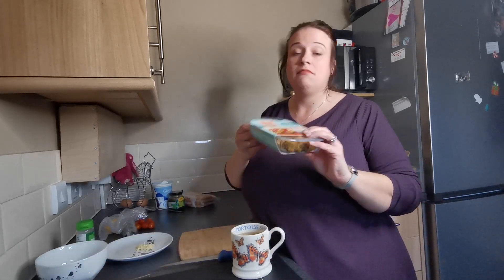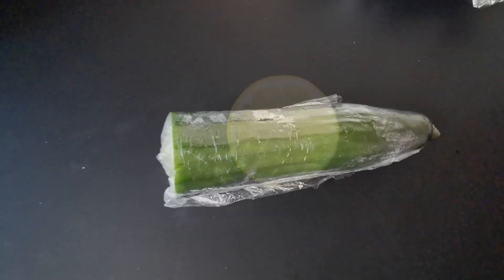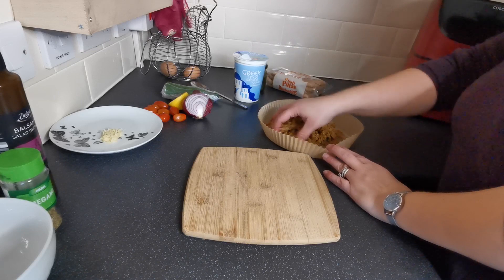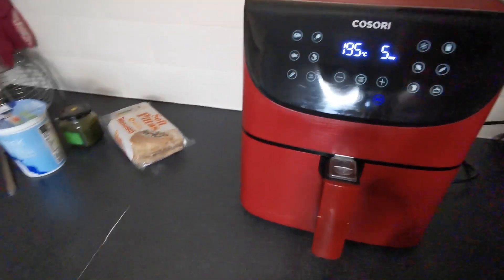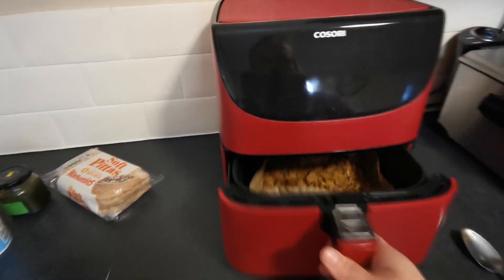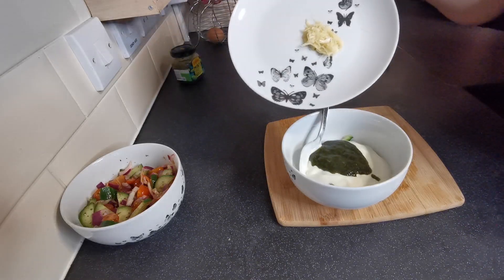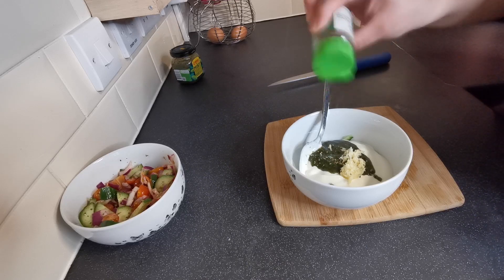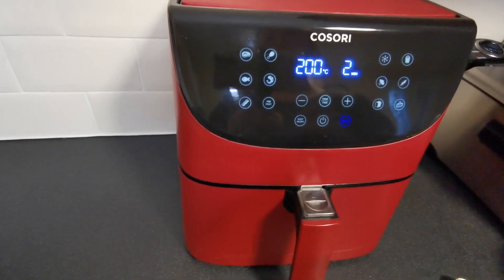Shawarma kebab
Hi everyone Im Stacey,the Vegtastic Mum!
On this channel I aim to bring you some amazing home cooked vegetarian foods for you to try at home.
I like to do my best to save the pennies where I can,so you will see me cooking with Air Fryers, Instant pots and induction hobs,but dont worry,all the recipies I do can also be cooked using other methods.

INGREDIENTS:
1 pack of shawarma meat alternative
Pitta Bread
Cucumber
Plum Tomatoes
Red Onion
Dried Oregano
Greek Yoghurt
Mint Sauce
Garlic
Balsamic Vinegar

Please check out the links below for items that i may use in my videos

amazon wishlist

Ebay Store

cosori air fryer 5.5l
food thermometer
2 pack air fryer racks
silicone baskets
Air Fryer Liners
Induction Hob Protector
russell hobbs induction hob pan set
Slow Cooker
instant pot evo plus

My Camera Equipment
Huawei P30 Pro 128GB Dual-SIM
Rode Wireless Go Remote Mic
dji osmo action 3
Phone Tripod

Vegtastic Mum is a participant in the Amazon Services LLC Associates Program (UK)